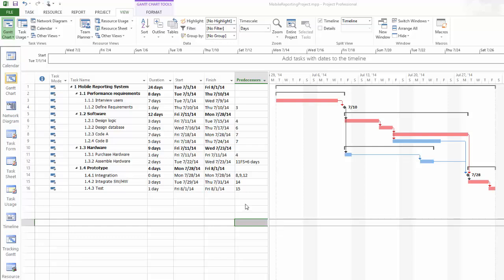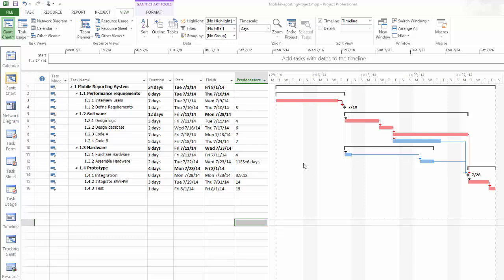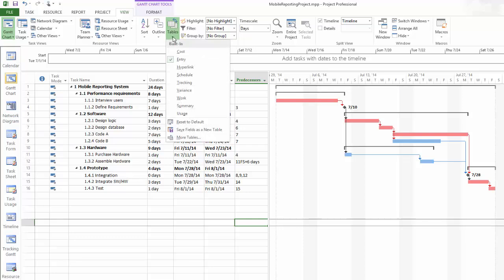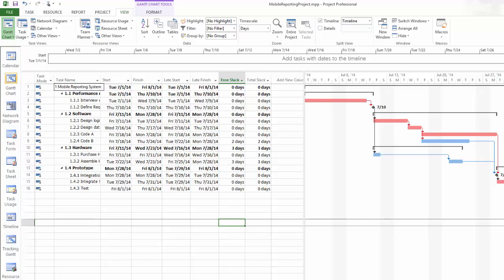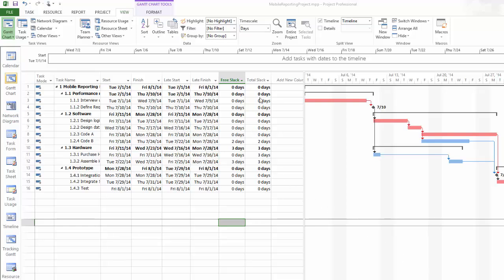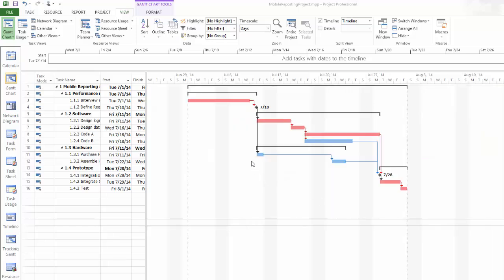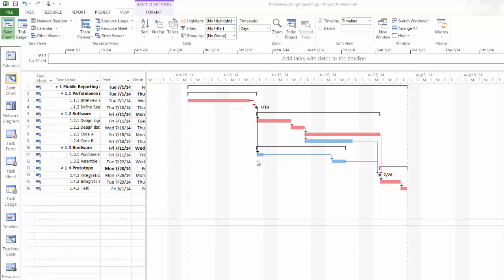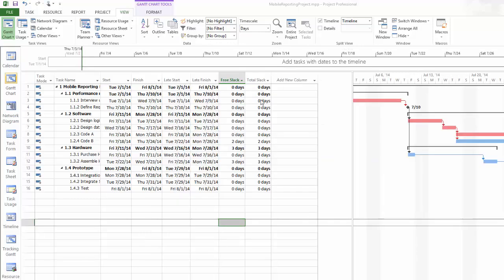MS Project 2013 10 Assess project sensitivity using Gantt chart and schedule table